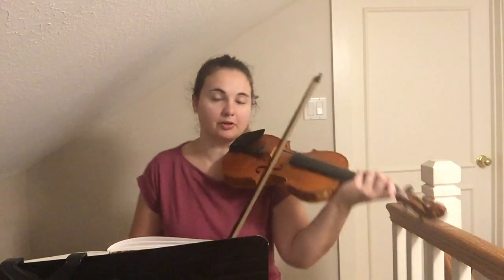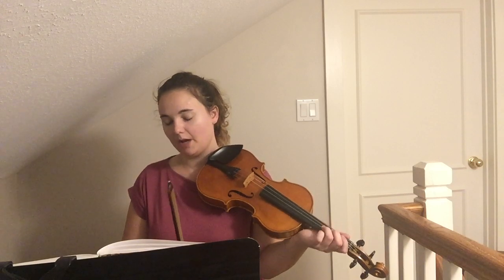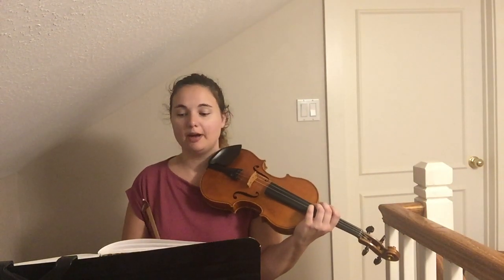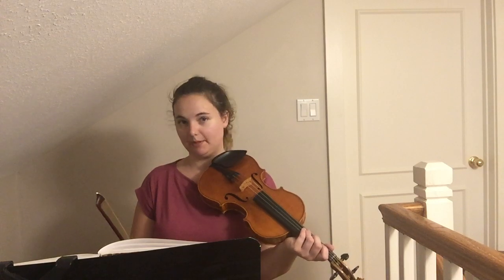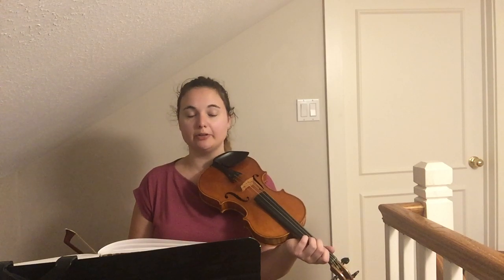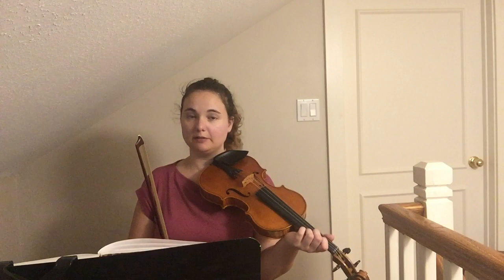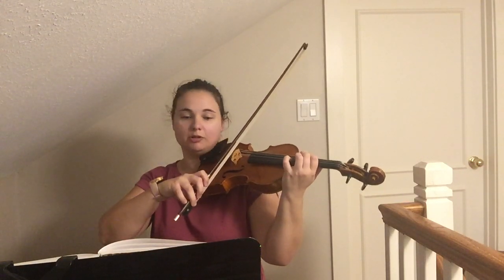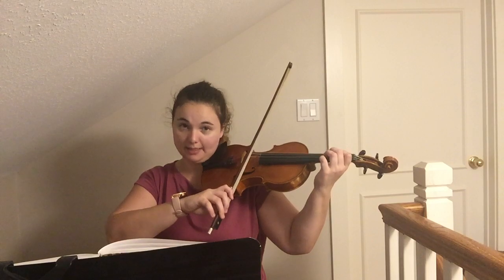Using practice rhythms with triplets or 6/8 time signatures